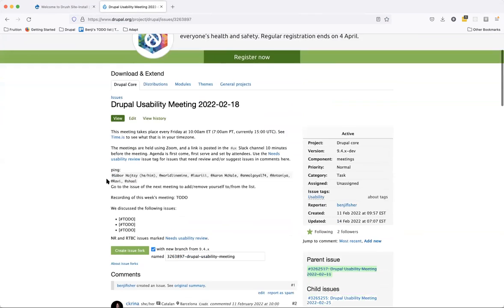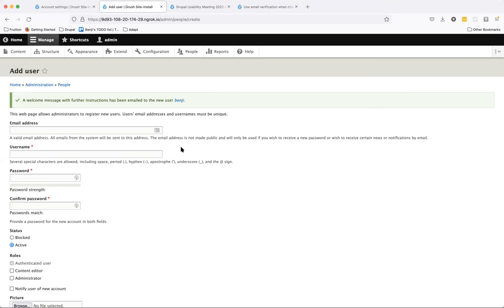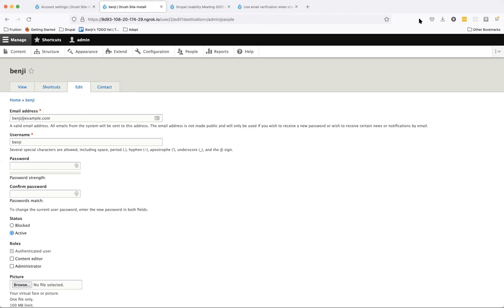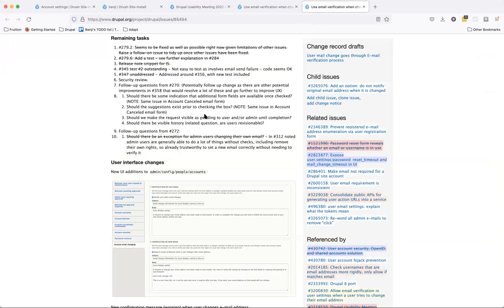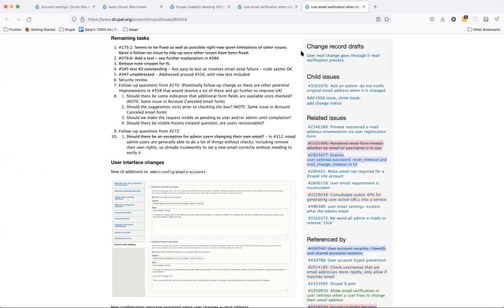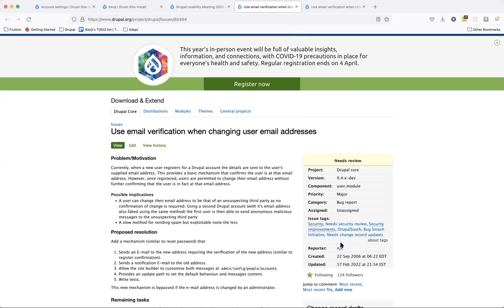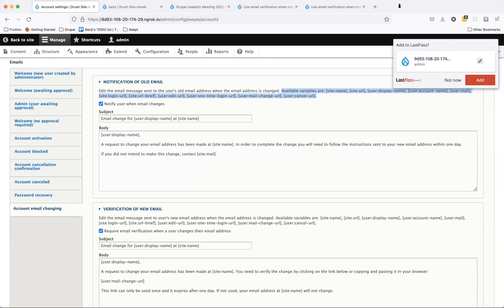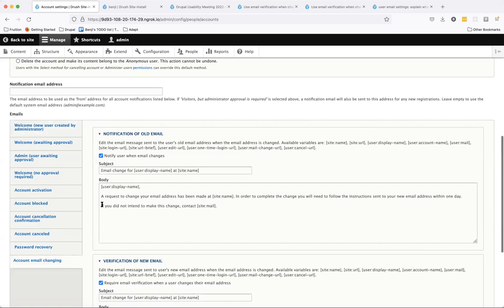Drupal Usability Meeting - 2022-02-18